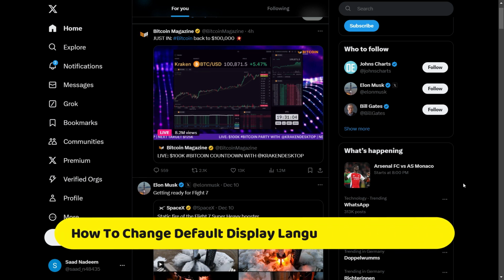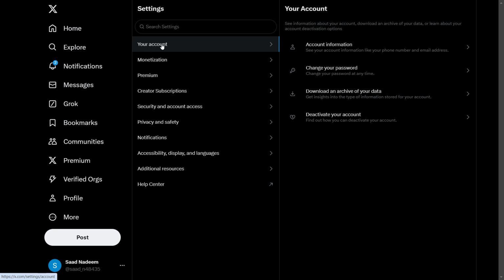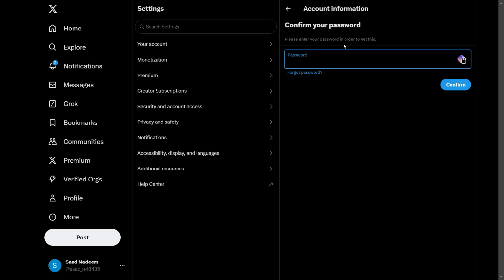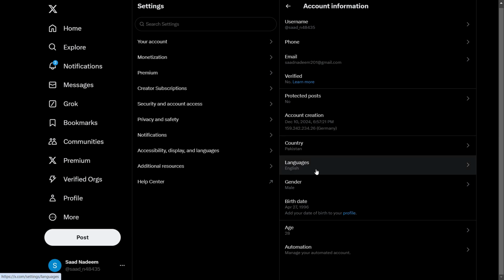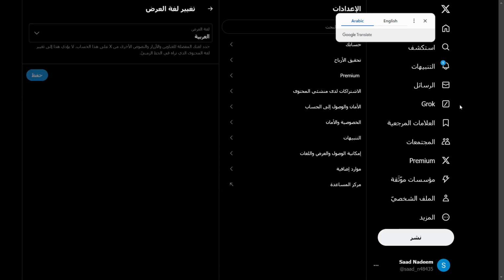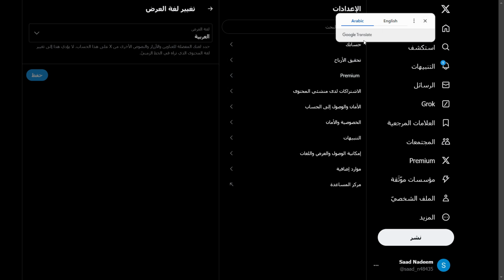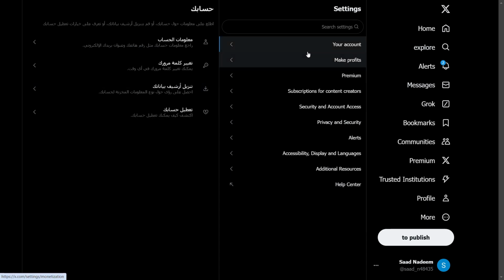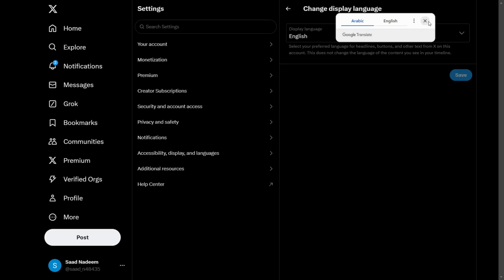How To Change Default Display Language on X (Twitter) | Full Guide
Want to change the display language on your X (Twitter) account? In this comprehensive guide, I’ll show you how to quickly and easily switch the default language on your Twitter/X account in just a few simple steps.

🔹 What You’ll Learn:
✅ How to change the default language on X (Twitter)
✅ Step-by-step guide for mobile and desktop users
✅ Troubleshooting tips if you can’t change the language
✅ How to set a preferred language for tweets and trending topics

✔️ Perfect for users who want to use Twitter/X in a different language
✔️ Clear and easy-to-follow steps for all users
✔️ Customize your Twitter experience to suit your needs